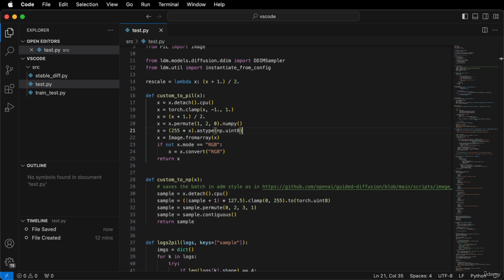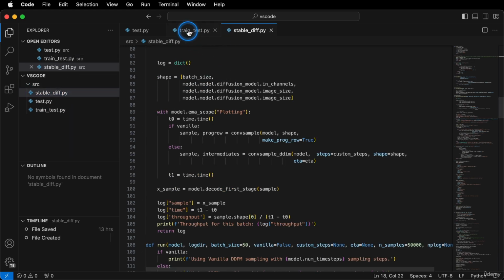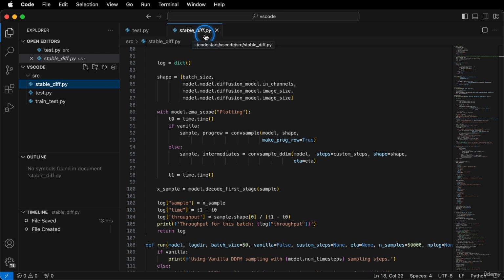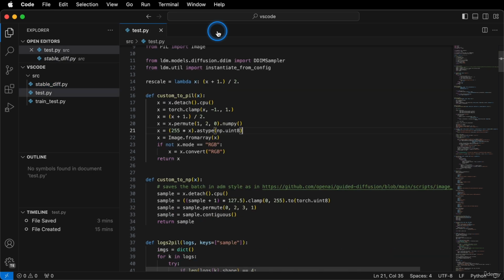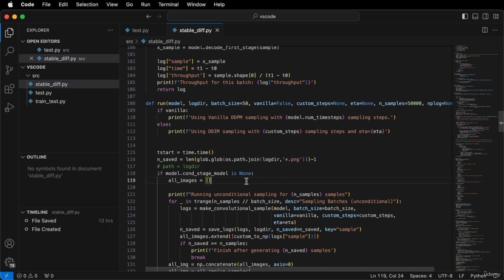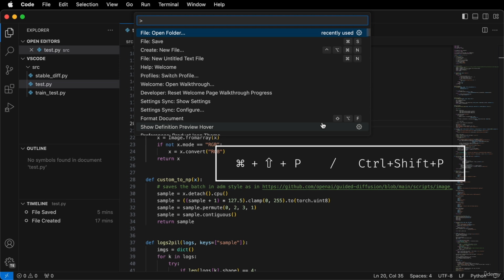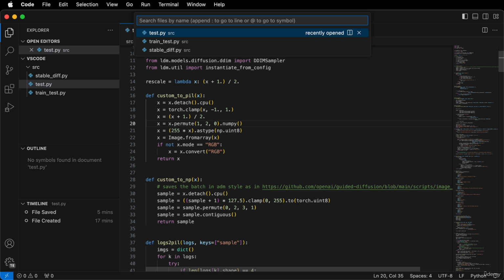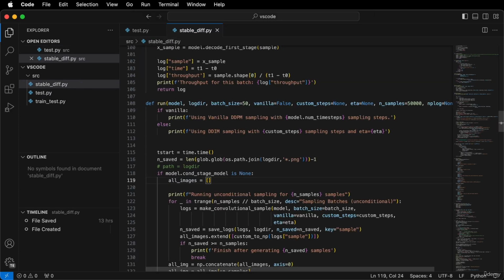5 Working with Multiple Files